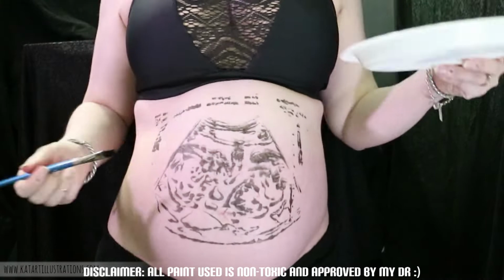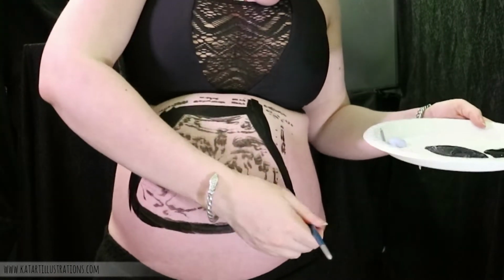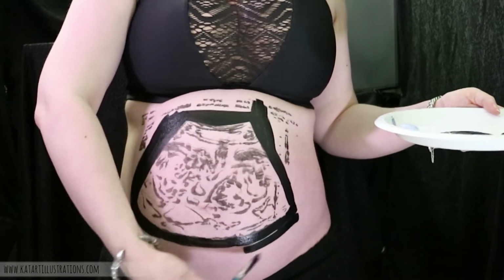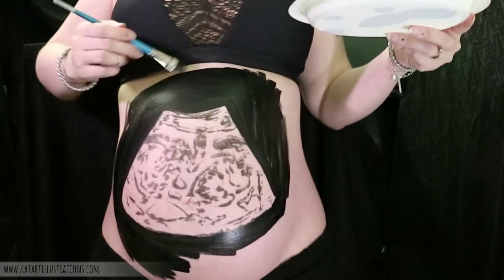The Paint Your Own Baby Bump Challenge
1:10 - start of time lapse
9:50 - finished product!

This is what happens when people asked me if I was going to get someone to paint my baby bump, and I reacted with "loool I could probably just do that myself. wait..."

Any cool baby bump art you've seen/done yourself/or received? I'd love to see them!!

KatArt Illustrations
Ringwood, VIC, 3134
AUSTRALIA